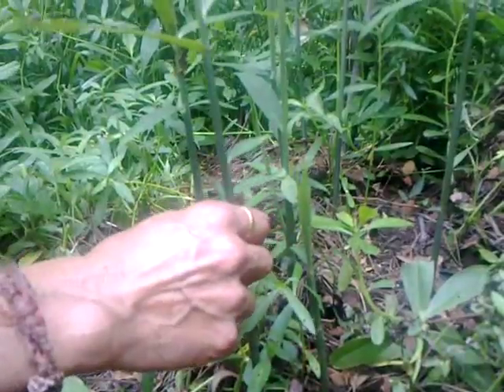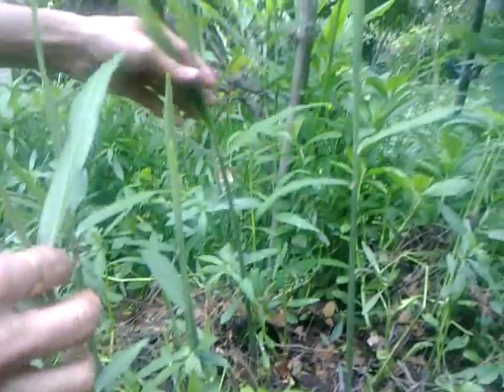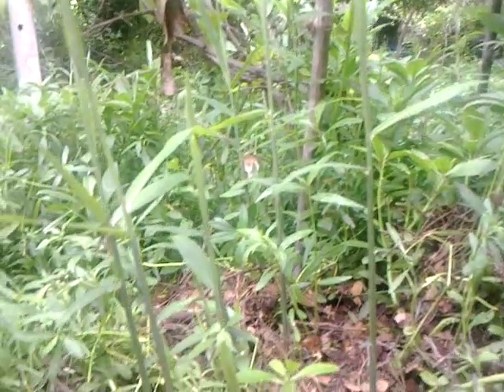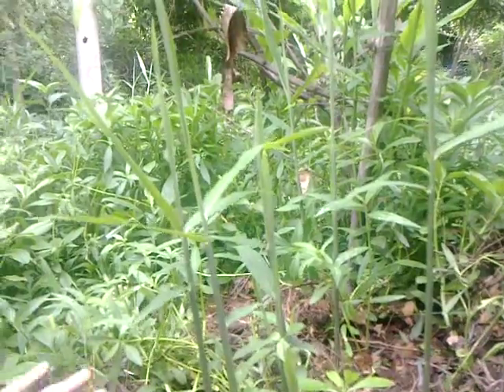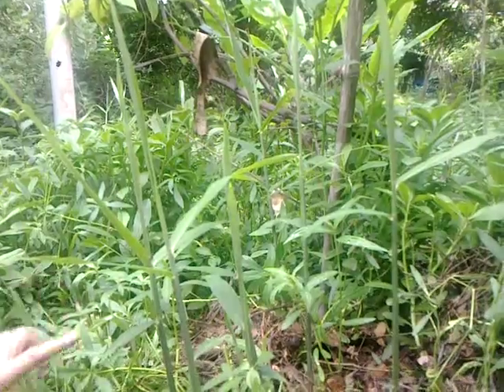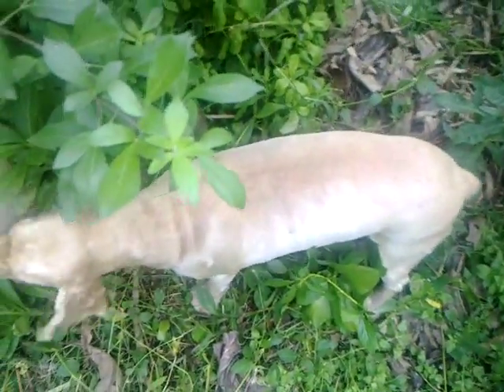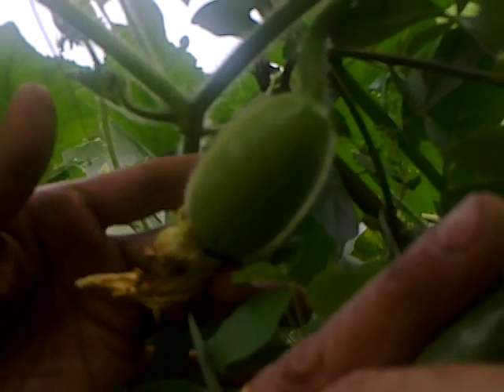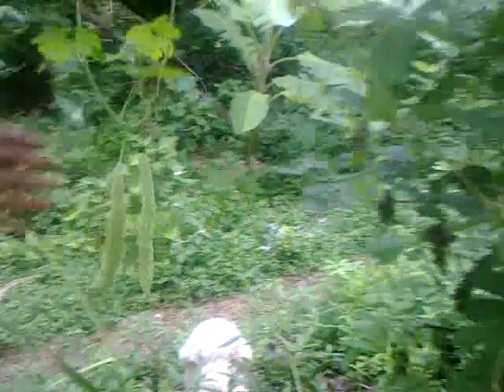Organic Ginger easy way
Natural way to grow ginger.

Make sure u dont allow any unfamiliar people at all into the garden coz they will surely step on a few sprouts! That s main pest in this variety of cultivation.

Ideally place them in islolated nooks and quite shady places.they can tolerate life under fruit trees where nothing else may survive due to shade tolerance.speckled sun is quite all right.
This one is planted under grape ,gourd n basella  and is very healthy.

Regularly sprinkle vermicompost through out the year for good result.n lightly mulch.water when possible but no need to flood.
if the soil is healthy,and has enough lifein such farmlands, these gingers can even survive totall on rainfed in this part of south india with about 70 cm of annual rain spread out in 2 seasons.

 One good plant will generate upto 50 new ones next year.but only possible if soil is forest floor like.
eroded soil cant do all this.in above shown  method of growing, almost no labour involved.if soil is truly healthy u could just plant n forget.